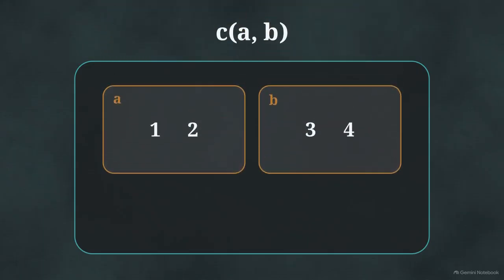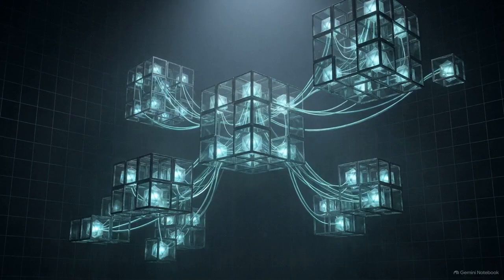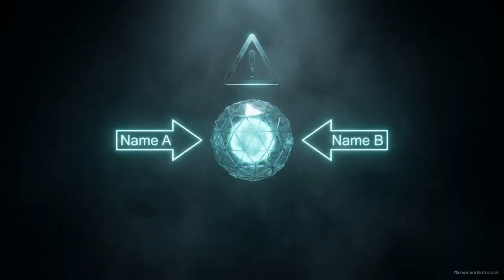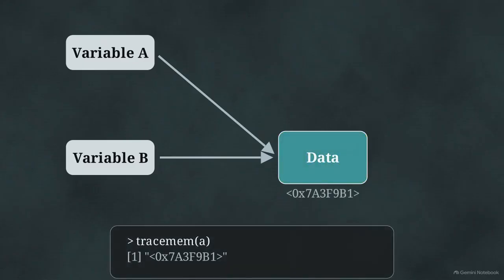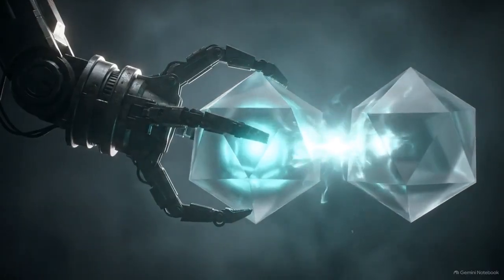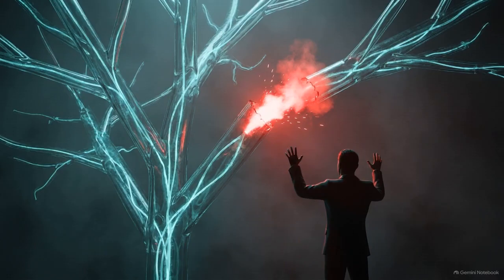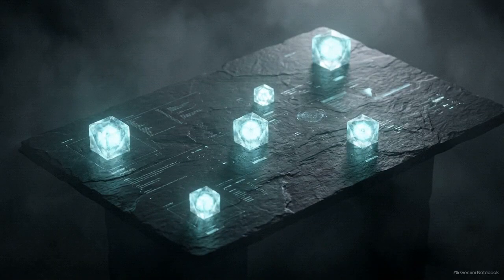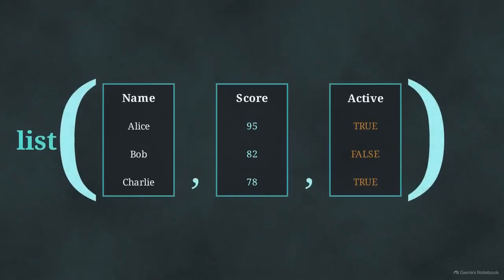R s Memory Model Bindings, Objects, and the List